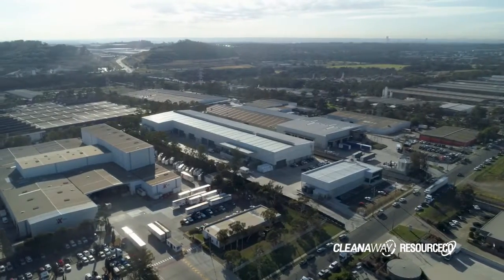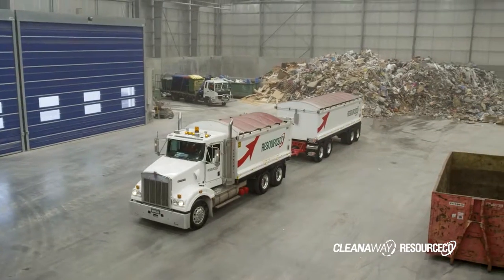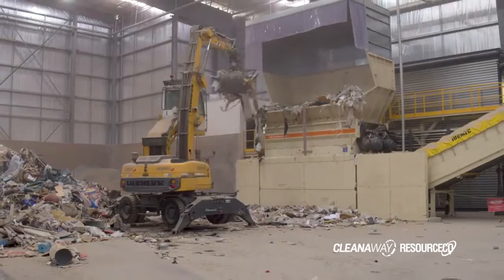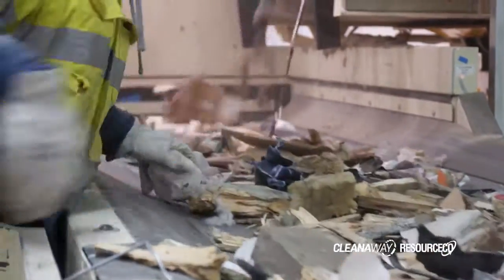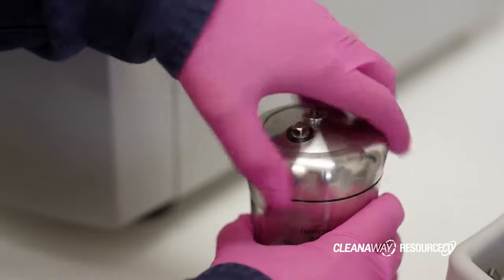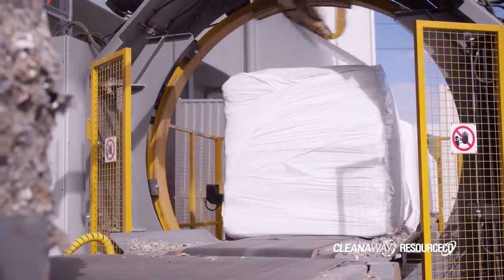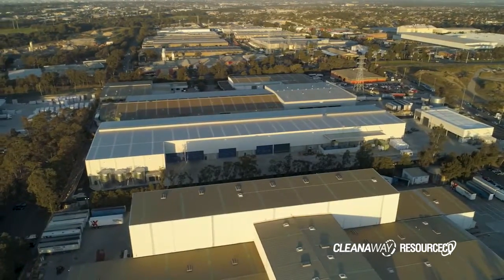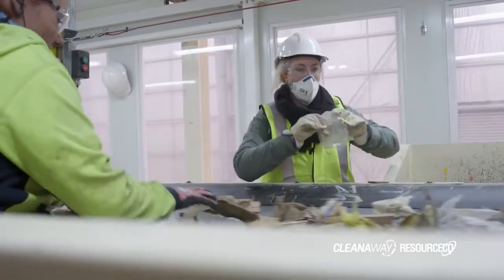Cleanaway ResourceCo Resource Recovery Facility Completed Project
ResourceCo, based in Eastern Creek, has 8 different locations across Australia, Asia and Tasmania, what makes them one of the country's largest recycling businesses, accepting and processing over two million tonnes of waste per year.

Turmec's challenge for this project was to manufacture a 65 tonnes per hour processing plant, that creates Processed Engineered Fuel (PEF) from C&D and C&I waste and separates the waste into clean segregated fractions.

Turmec was able to provide the client with a bespoke solution, offering the system, as well as
building the plant from start to finish.

ResouceCo’s new system was installed within the estimated time and budget. The installation of the Eastern Creek plant resulted in an increase in the company’s revenue, its expansion and growth; and as they now process their own waste, they can get more contracts, clients and work through more tonnage.

- Cleanaway ResourceCo are proud to announce that our multi-million dollar resource recovery and Process Engineered Fuel (PEF) plant, is officially opened and commissioning.